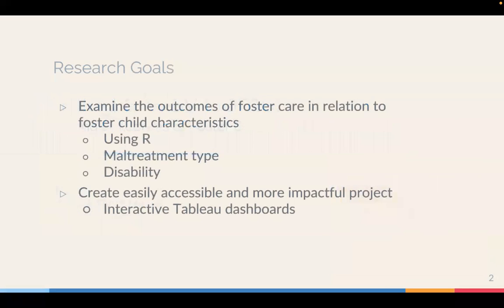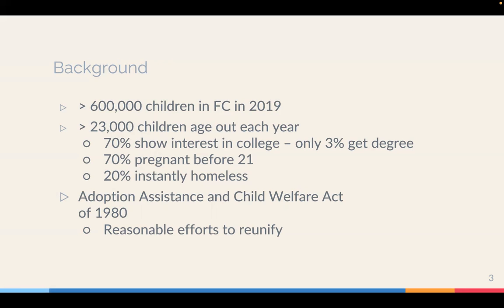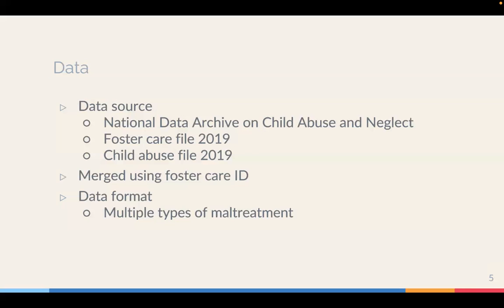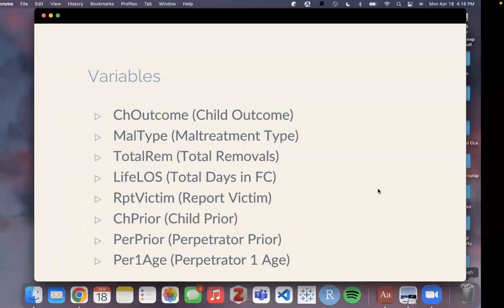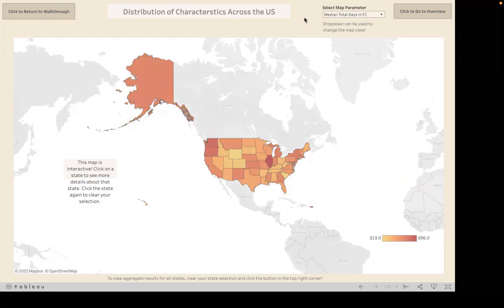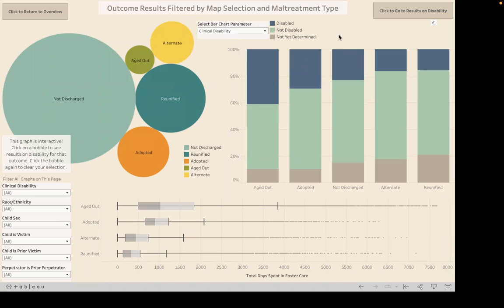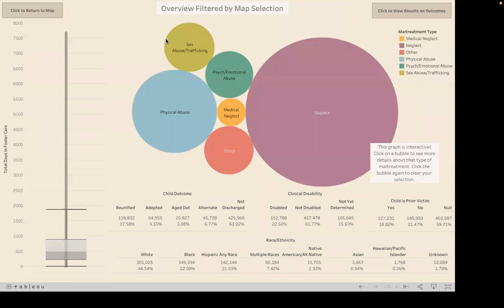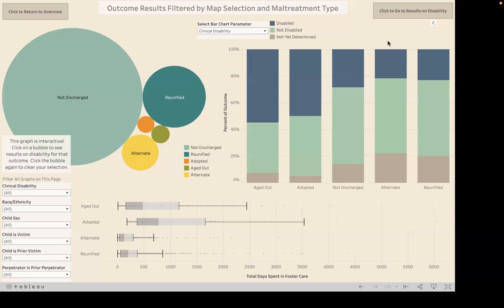Finding a Way Home: Examining Outcomes of Foster Care after Maltreatment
Video presentation for The College of Wooster's online 2022 IS Symposium